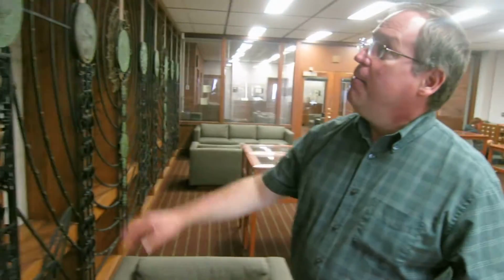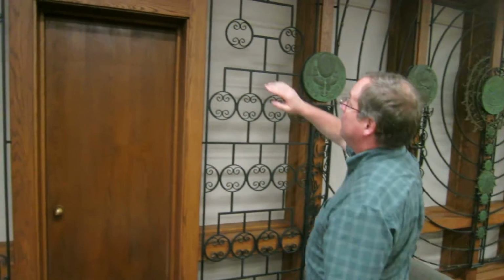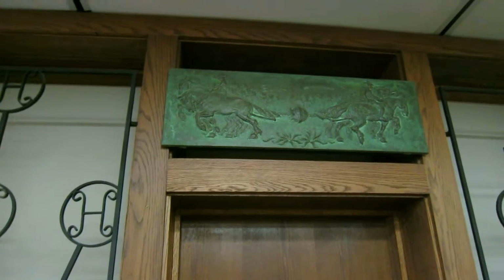Curator of OU History of Science Collection Dr. Kerry Magruder on mural/scupture